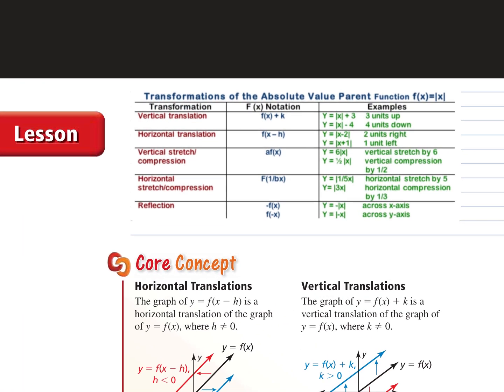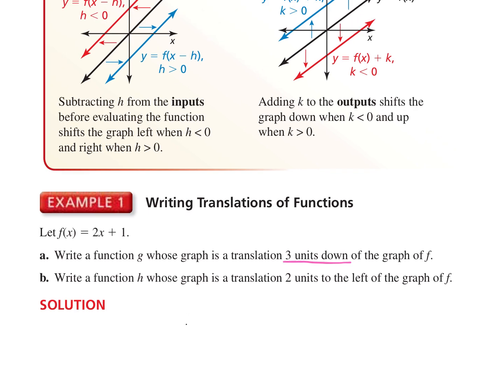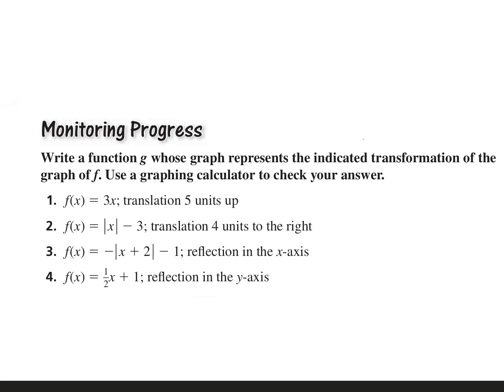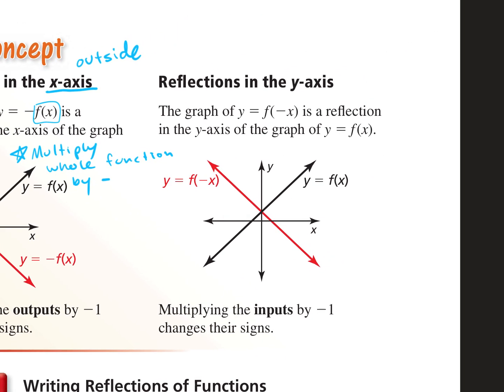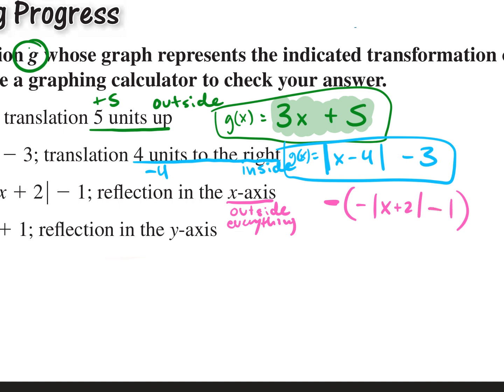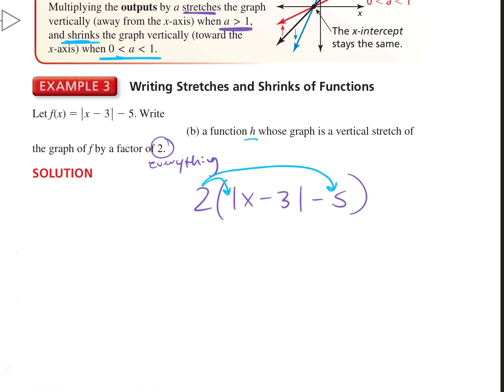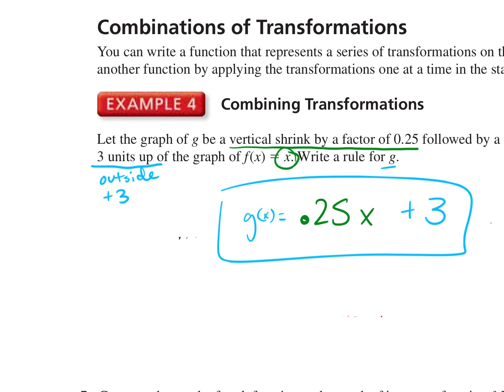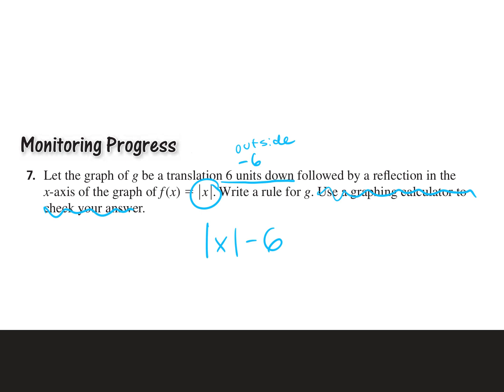11.13 ALG2 1.2 NOTES